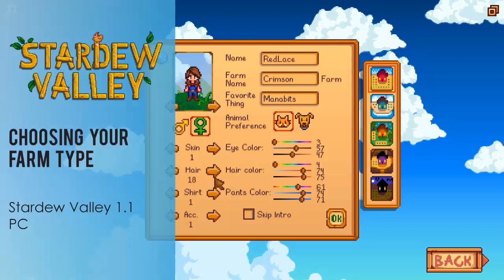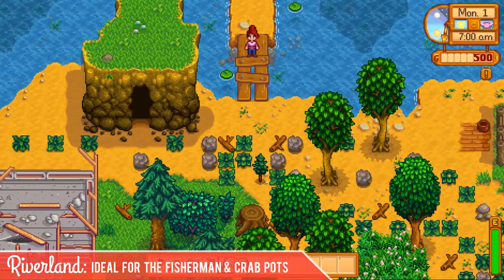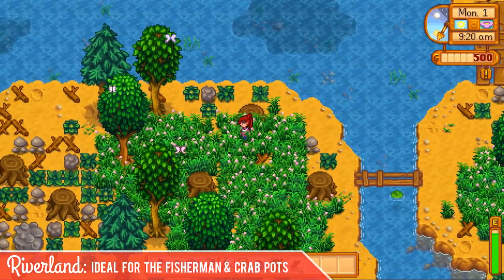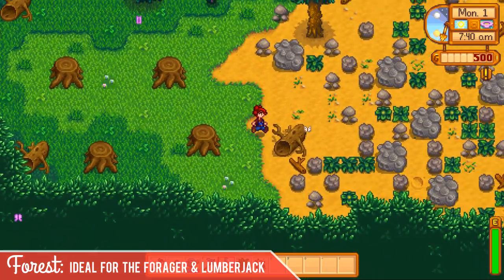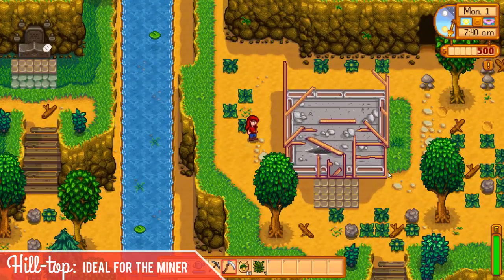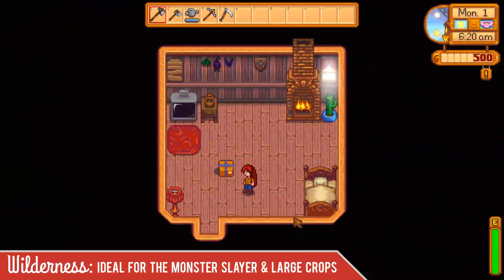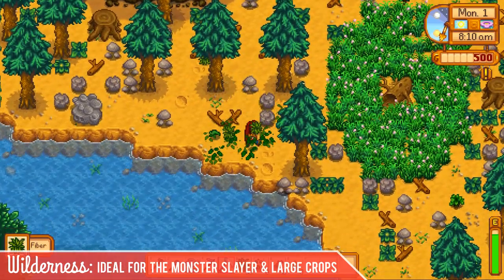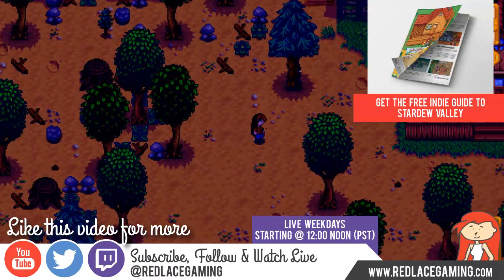How to Choose your Farm Type in Stardew Valley 1.1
How to choose your Farm Type in Stardew Valley 1.1. There are four new farm types to choose from and I will show you each of them - Riverland Farm, Forest Farm, Hill-top Farm and Wilderness Farm. I will also explain the benefits of each farm type and how you may choose to utilize your farm land.

Watch my NEW video gaming content on my NEW channel, Satoshi Gaming (updated Apr 30 2021)